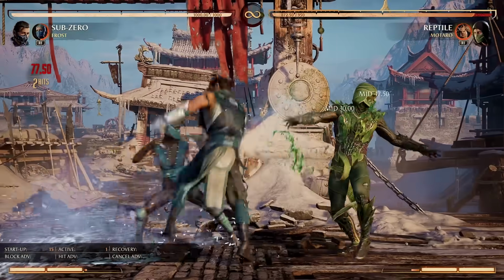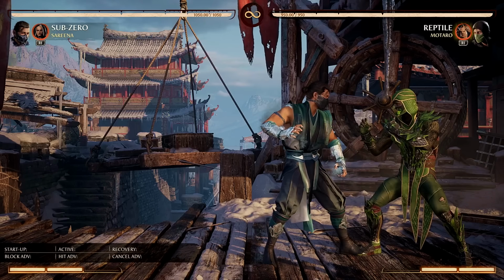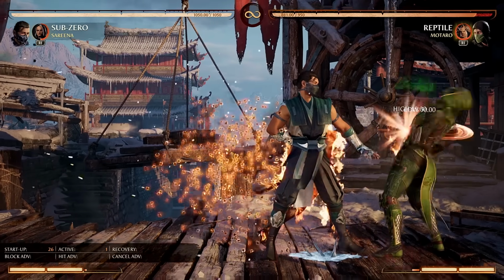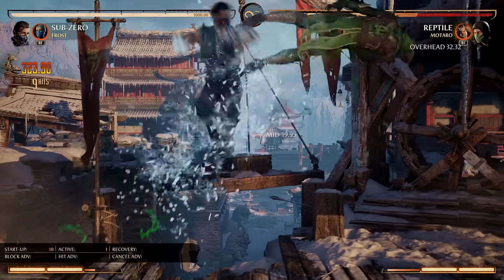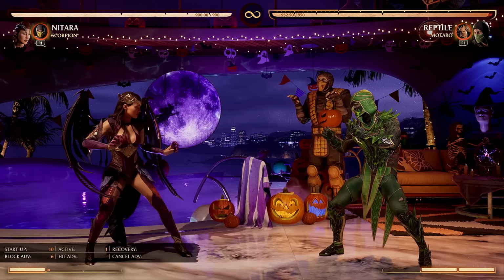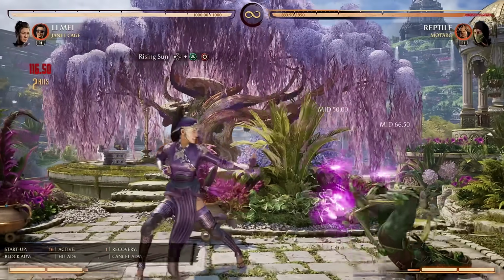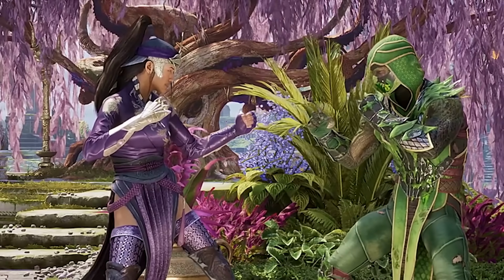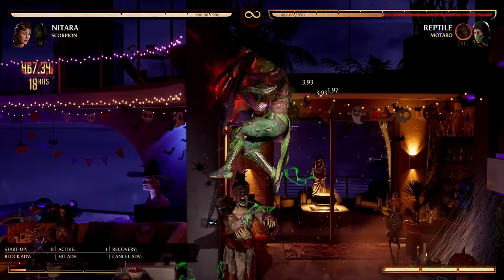Mortal Kombat 1 - New Changes Break the Game!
The New Update and Balance Patch changed Everything in a Great Way! Low-Tier Characters in Mortal Kombat 1 are Overpowered Now! So Today, Let's Discuss these Amazing Changes in Great Detail! What Changes do You Want? Post in the Comments!